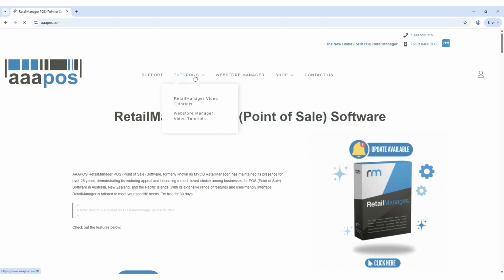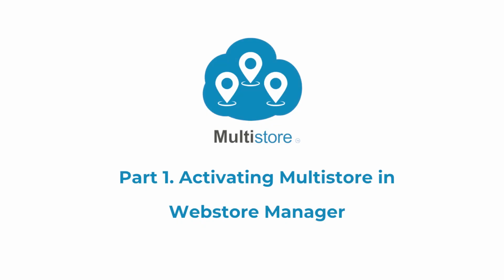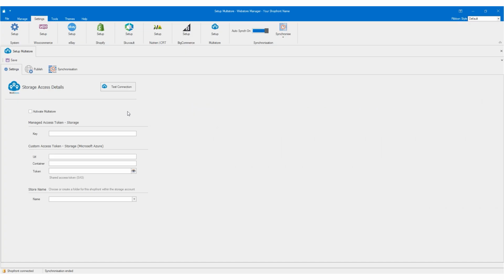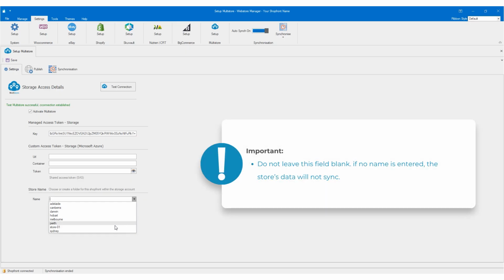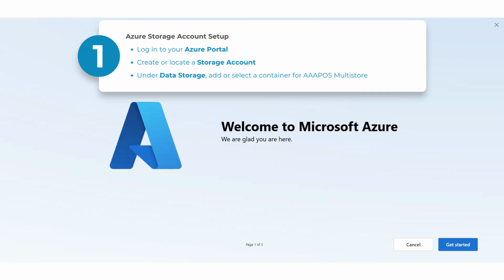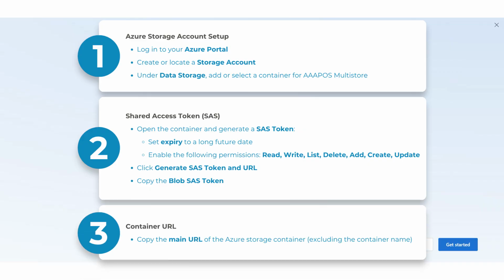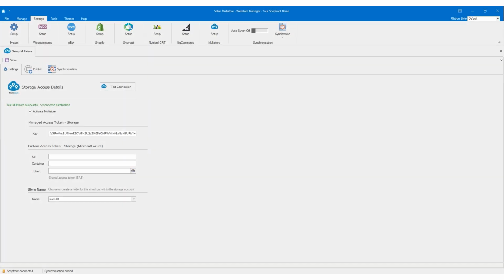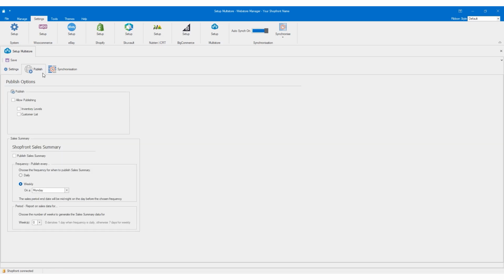Setting Up RetailManager Multistore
Are you planning to set up RetailManager Multistore for your business? In this tutorial, we’ll walk you through the step-by-step process of configuring and launching Multistore functionality in AAAPOS RetailManager.

✅ Topics Covered:

How to set up Multistore in AAAPOS RetailManager

Connecting multiple branches or locations

Syncing sales, inventory, and customer data across stores

Key settings to ensure smooth Multistore operation

Expanding your system to support multiple locations helps centralize control and streamline operations. By following this guide, you’ll ensure your stores are properly connected and your data stays consistent across all branches.